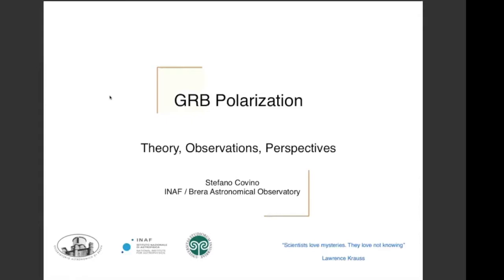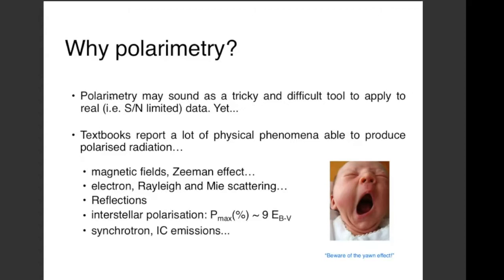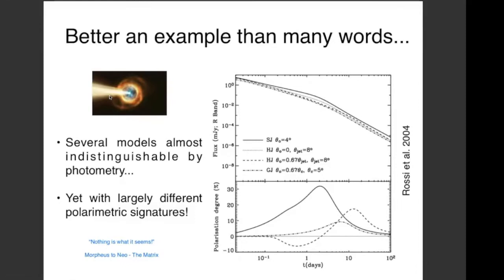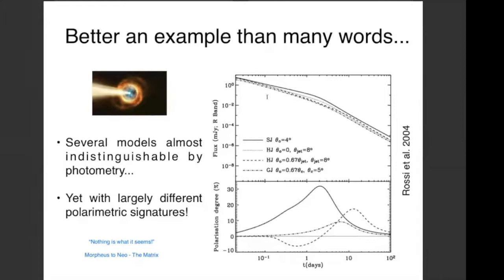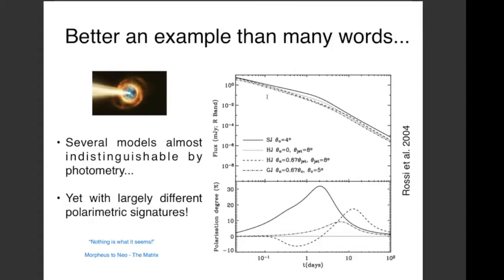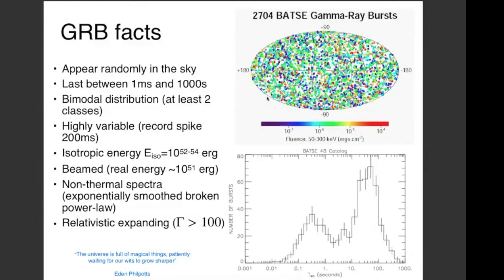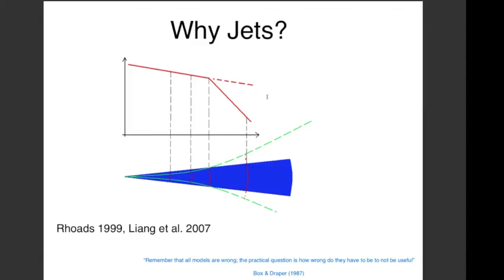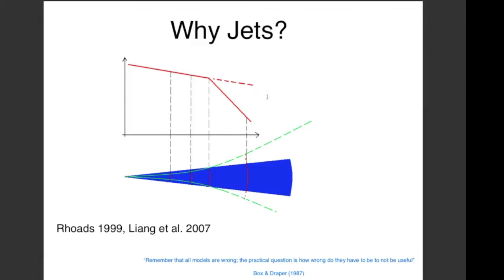Astromeeting 1 luglio 2020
Stefano Covino
INAF - OA Brera
Titolo: Gamma-ray burst polarization